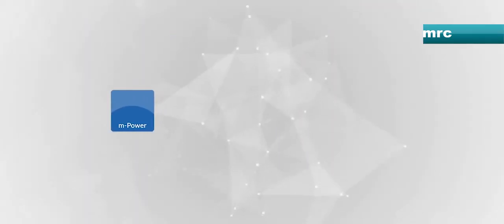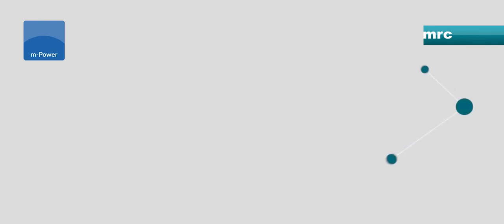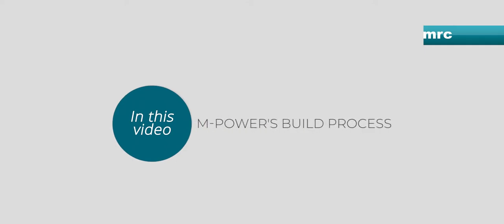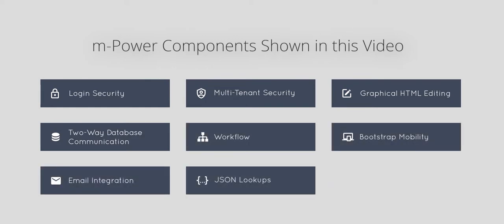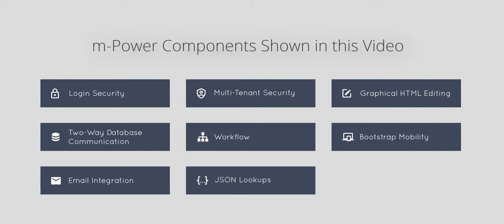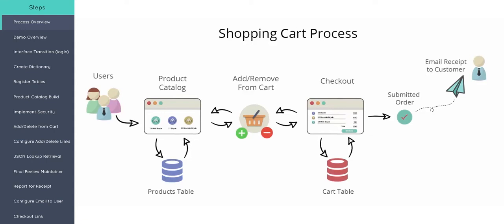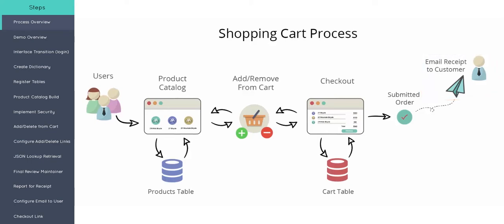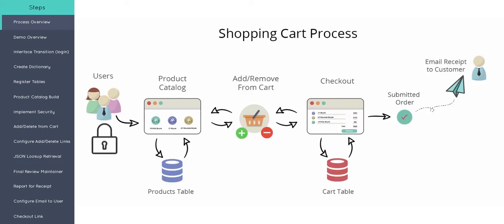How to create a shopping cart in 1 hour (Part 1): Introduction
In this video series, we walk you through a start-to-finish project using the m-Power Development Platform. Today, we're creating a custom shopping cart from scratch for a fictional bike company. Customers will be able to securely browse a product catalog, add items to their cart, checkout, and receive an email confirmation. A project like this would easily take a week to complete manually, but we finish the whole thing in about an hour using m-Power.

In part 1 of this video series, we introduce you to the m-Power Development Platform and explain the applications we’re going to create. Check out part 2 to see a demo of the shopping cart we're going to build.

About m-Power

The m-Power Development Platform is a low-code development platform that lets you create enterprise-class web applications without coding. We created this video series to provide an inside look into m-Power's build process and highlight just one of the many types of projects you can complete with m-Power.